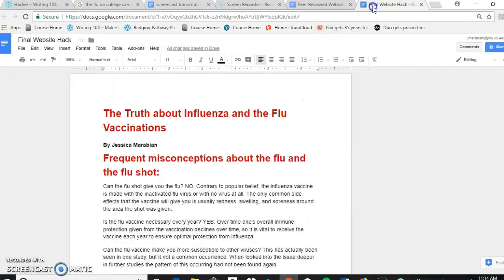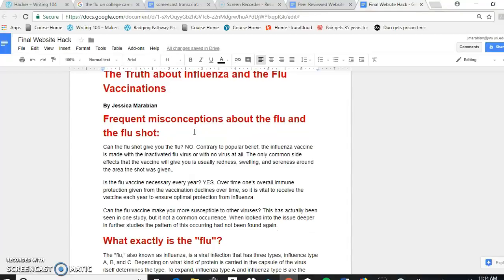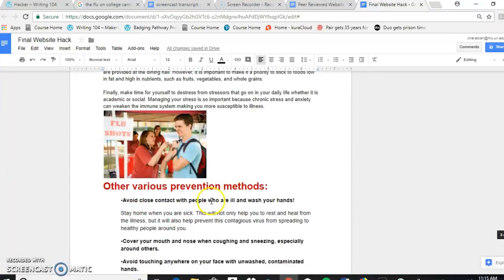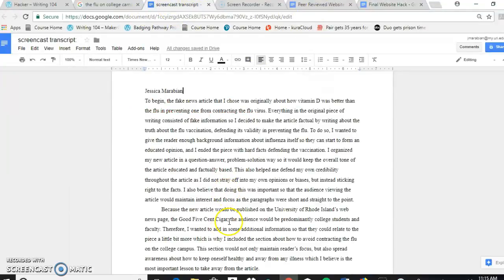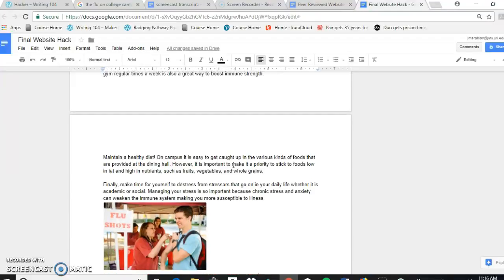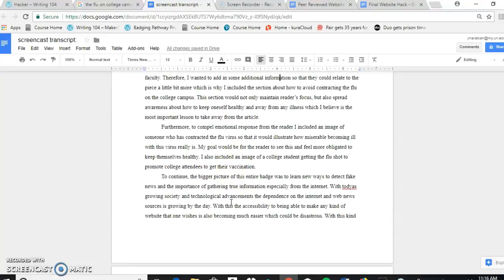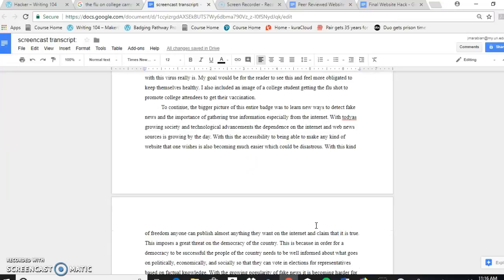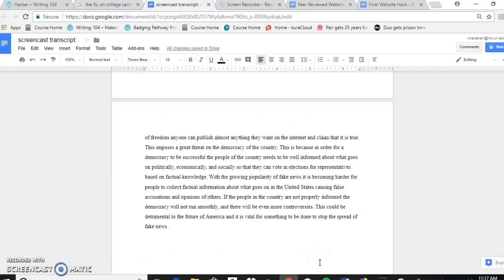Recording #1 Writing 104B Hacker Badge Level Three